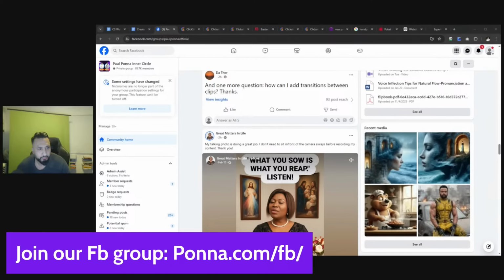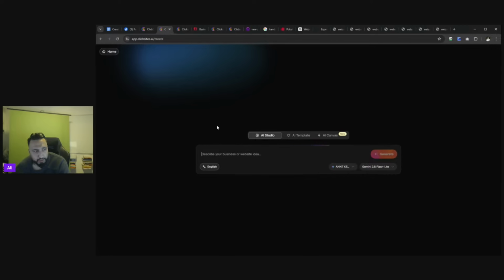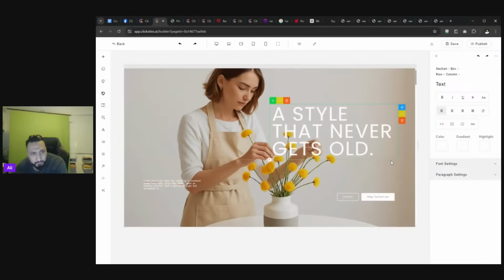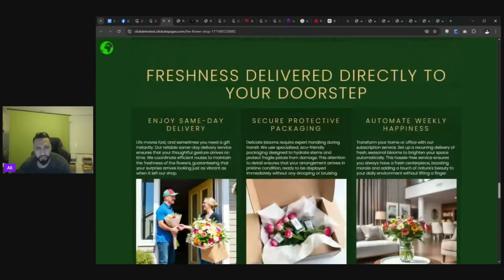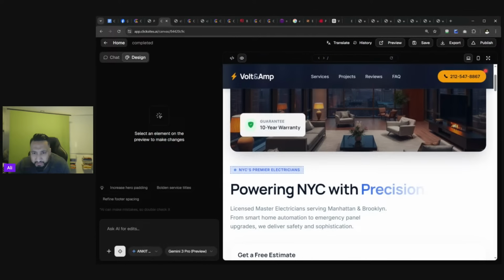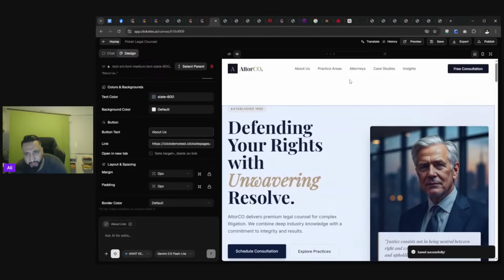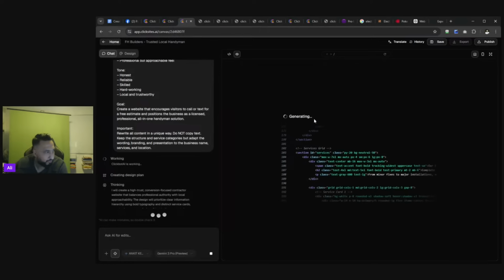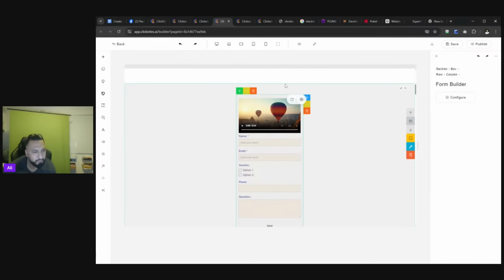Create & Sell Unlimited AI Websites For Top Dollar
RESOURCE DOCUMENT:
Creating a website with AI just got easier. You can now clone, create, and sell AI websites to clients offline and online for top dollar.

ClickSites 2.0 makes it easier than ever to create a beautiful AI website from a prompt, URL, or image.

Most local businesses on Google have an outdated site or don’t have one. You can create an AI website for these businesses in minutes and charge hefty fees.

You can now clone any website and create a completely unique version of the site with images, layout, and text all generated automatically.

What used to take days, you can now automate with AI and earn. Be the first to take advantage of this AI trend.

We will show you the entire process step-by-step and showcase live case-studies in this existing live training webinar.

00:00 Welcome to the AI Website Builder Training
01:10 Introduction to Clicks AI Software
03:19 Special Discount for Clicks AI
06:04 Examples of AI Generated Websites
08:44 Sell Websites to Local Small Businesses
13:43 Set Up Custom Website Domains
16:51 Copyright Rules for AI Website Images
21:01 Use AI Templates to Build Fast Websites
26:36 How to Use the Website Editor
31:00 Add Menus and Sections to Your Website
38:00 Build Forms to Get Lead Information
44:34 Turn Any Image Into Website Code
51:01 Translate Websites into Different Languages
58:05 Use AI Canvas to Clone Website Designs
01:03:01 Find Small Business Clients on Google Search
01:08:40 Rebuild a Client Website Using AI
01:12:00 Customize Your AI Website Design
01:23:28 Email Templates to Get Web Design Clients
01:28:40 Build Websites With Multiple Pages
01:31:36 Find Clients Without Websites Online
01:43:53 Create an AI Website From a Text Ad
01:54:38 Improve Website SEO for Better Search Ranking
01:57:42 Questions and Answers About Web Design